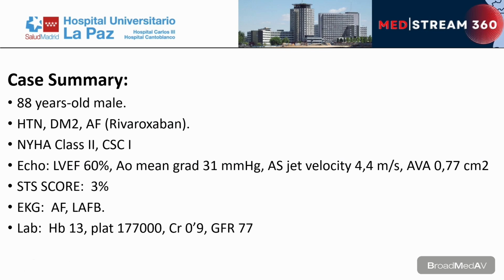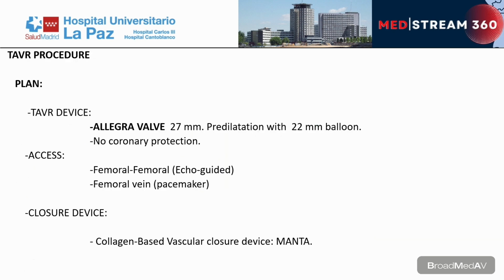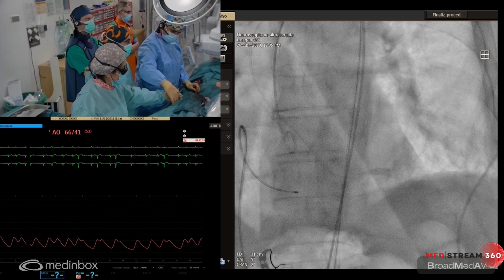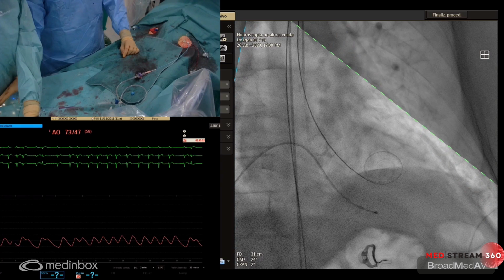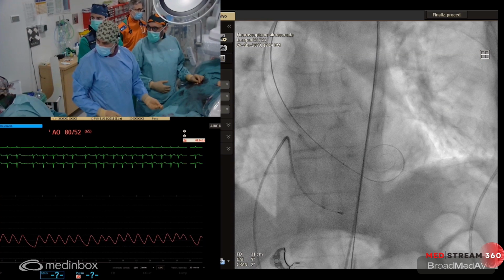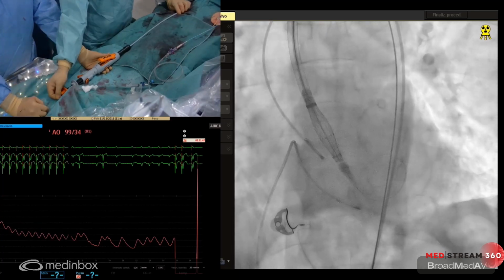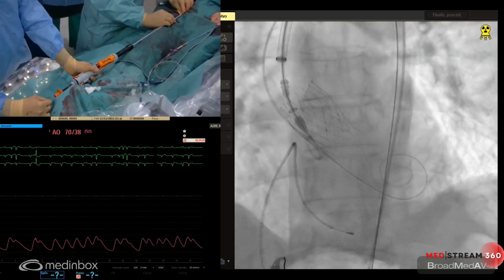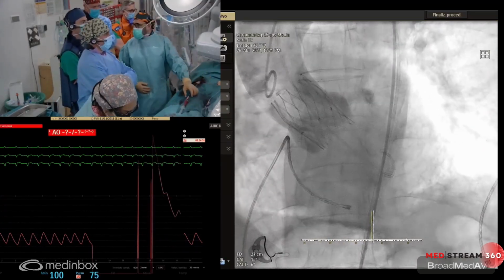TAVR Using Allegra Self Expandable 27 mm Valve